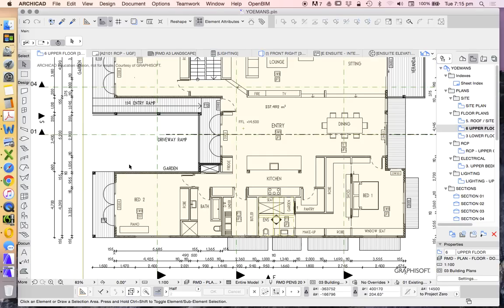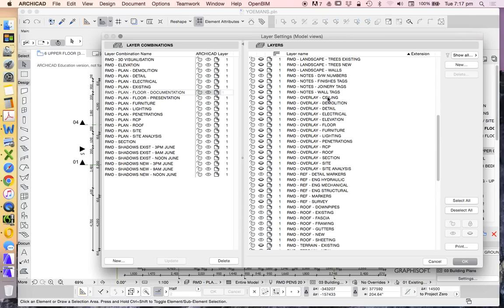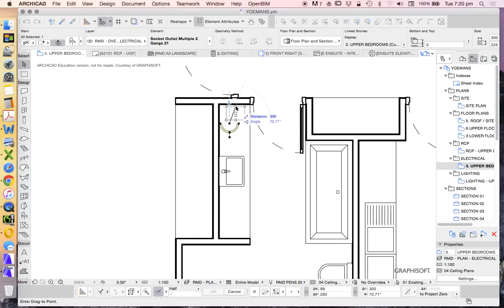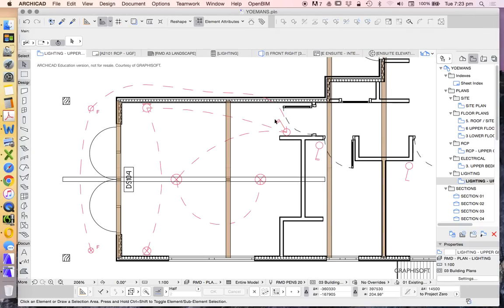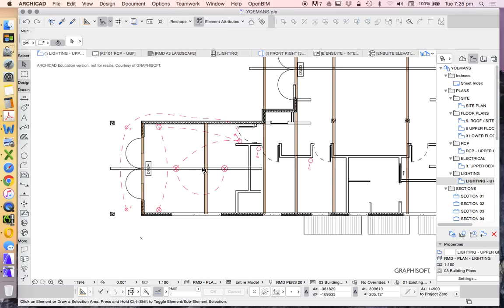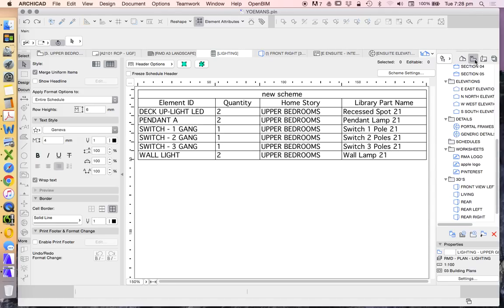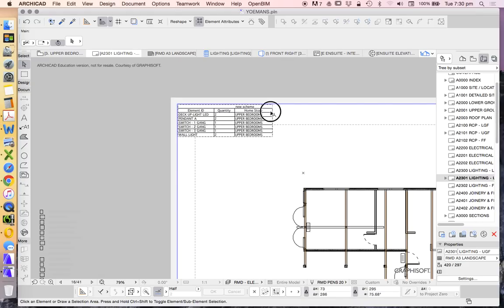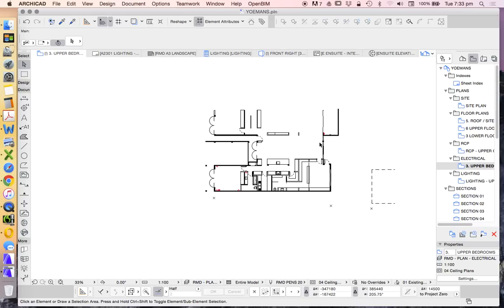Archicad Electrical plan & schedule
In this video I explain how to create an electrical plan, or lighting plan ( I create both separately) as well as an interactive schedule (list) for each.